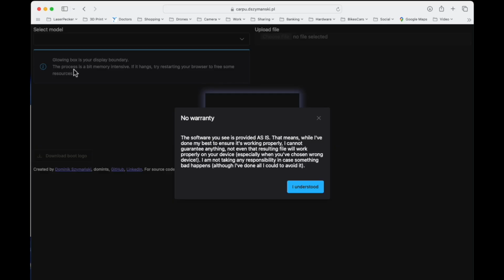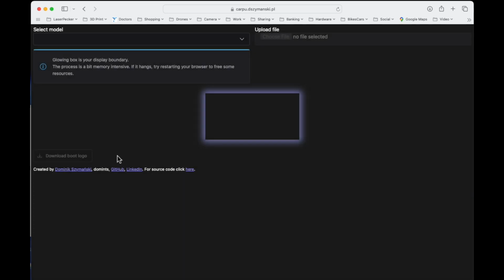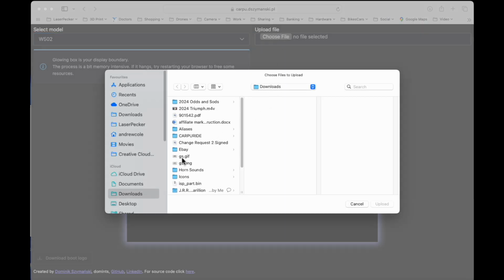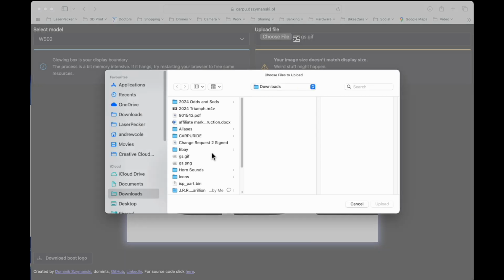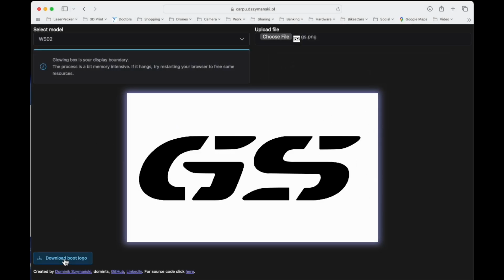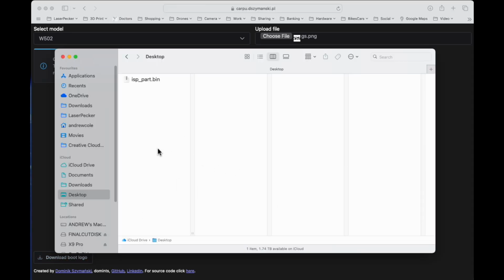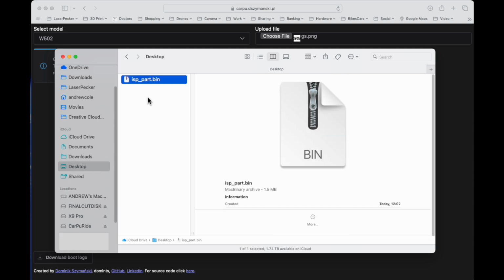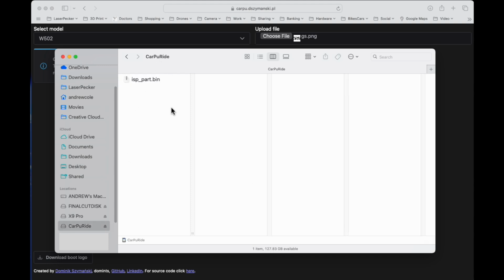Carpuride - Changing the Startup Logo...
Warning - do this at your own risk - I’m not responsible if you brick your device!

If you've got a Carpuride CarPlay adapter for the motorbike (or even the car versions), it's pretty easy to change the start up logo to one you prefer.

This video shows you how. Demonstrated on the W502 with the BMW mount to the original GPS cradle. Different devices have different size logos but the generator will tell you.

If you are thinking about the device and want to see how I use it on the R1250GS check my other videos.

If you were thinking about getting one.

CarpuRide 5" with BMW adapter (the one in the video for scale)